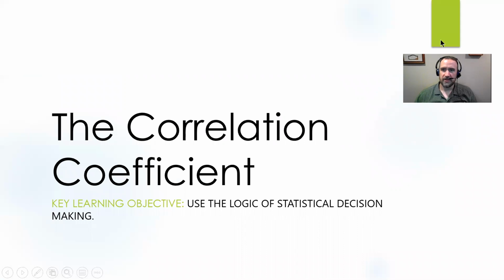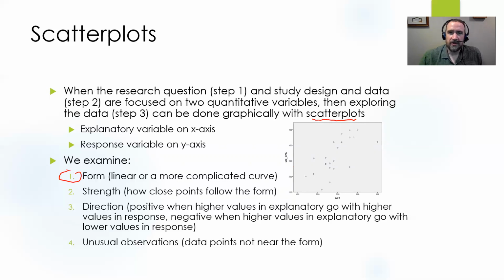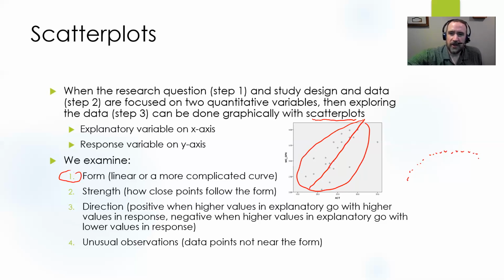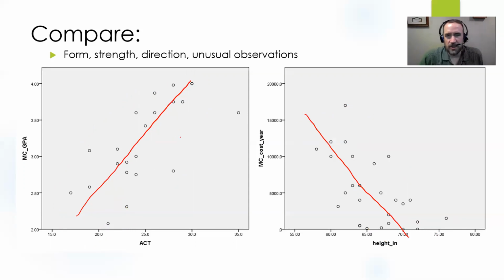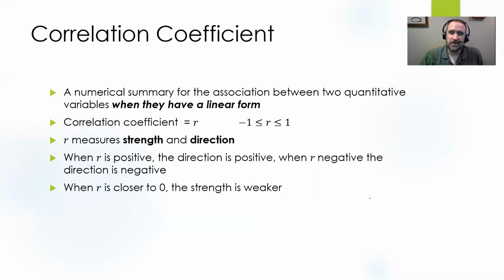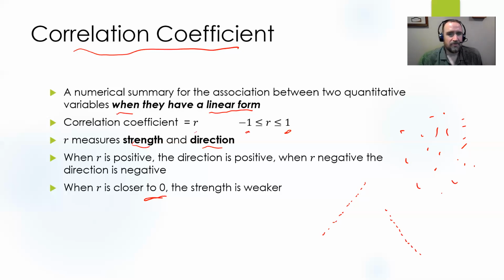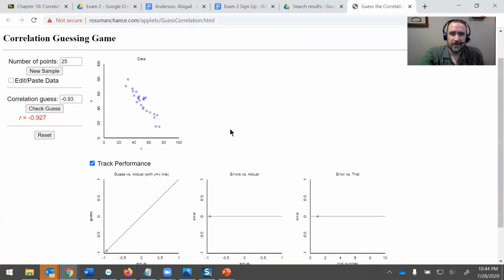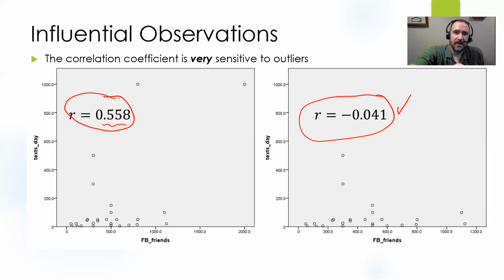The Correlation Coefficient